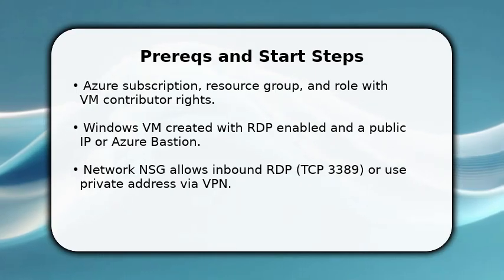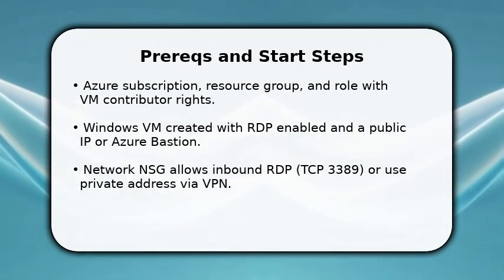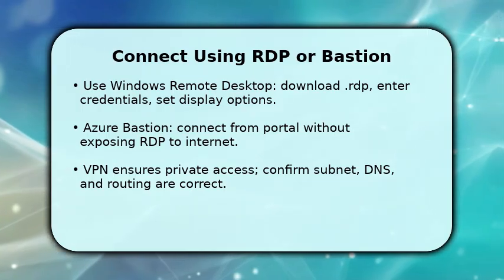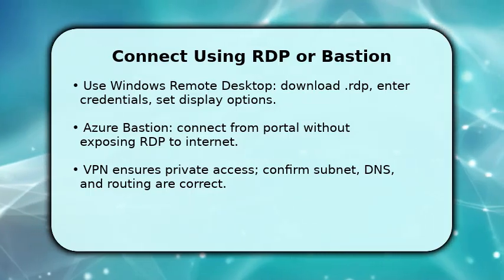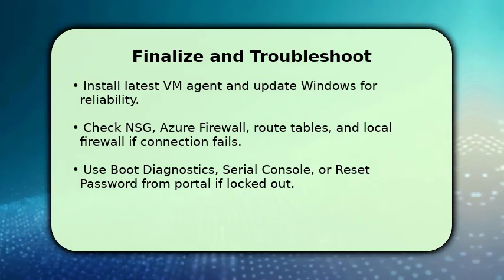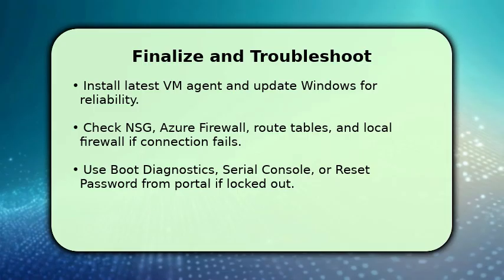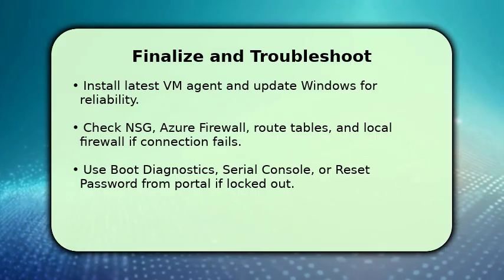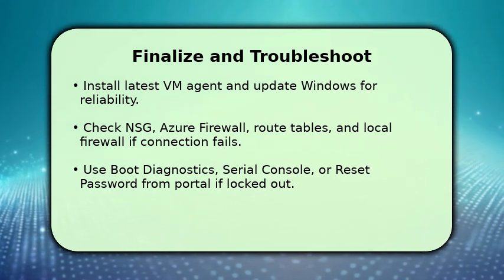How to Connect Windows Vm in Azure - Easy Guide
How to Connect Windows Vm in Azure - Easy Guide | 🔒 Surfshark VPN Deal — Stay private and secure. $1.99/mo + 3 Months Free ▸

Discover the step-by-step process of connecting a Windows virtual machine to Azure with our easy guide. Learn how to set up, configure and troubleshoot common issues for seamless integration.

connect Windows VM,